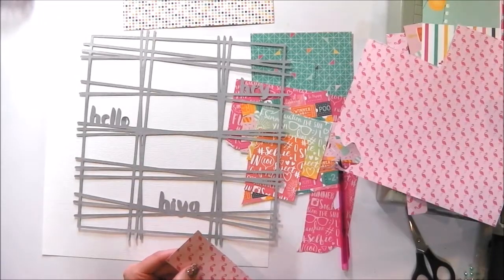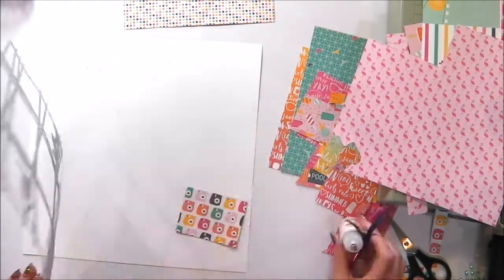Cool as Ice | Niki Rowland | UK Scrap Addicts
Cool as Ice layout by Niki Rowland for UK Scrap Addicts using Echo Park Summer Dreams collection and a free cut file designed by Niki Rowland.

If you are a UK scrapper and want to get involved with UK Scrap Addicts drop Laura an email at - we'd love to hear from you!